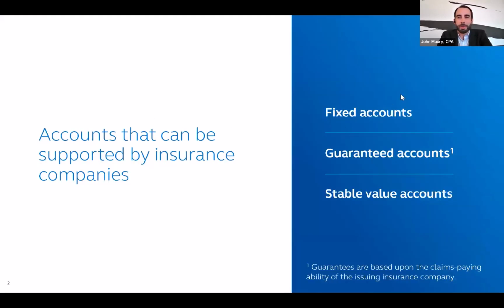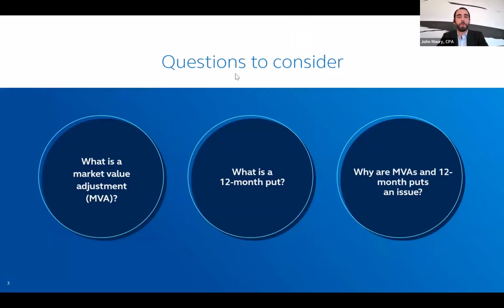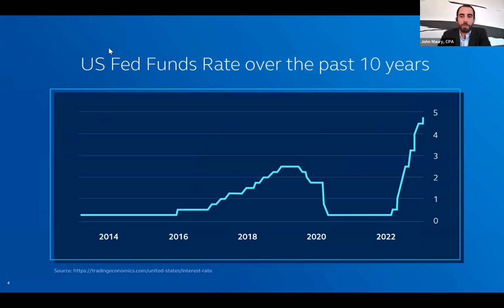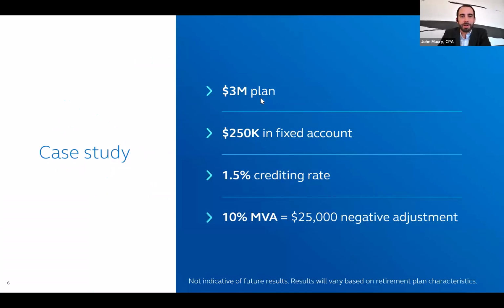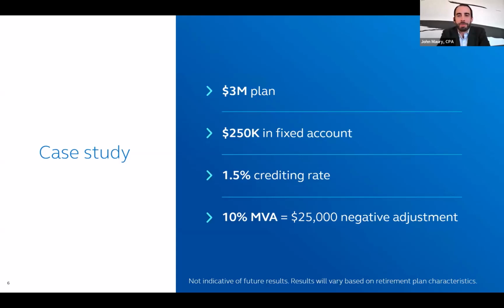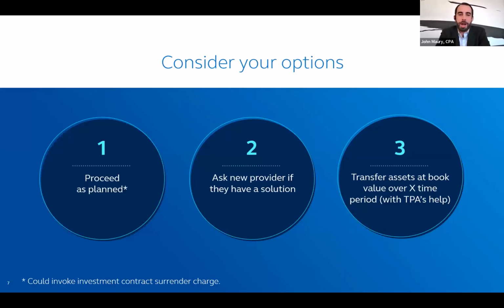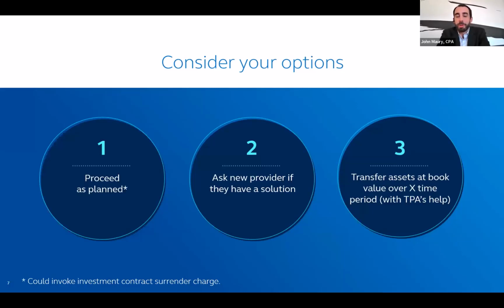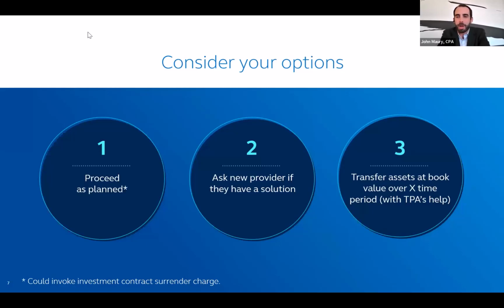Definiti Academy Fall 2023 - ADV Track - Principal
Navigating Market Value Adjustments

Speaking with clients about MVAs can be difficult but there are options available. Help clients understand how these fees protect the principal investment and make higher interest crediting rates possible are good ways to start the conversation.

John Maury, CPA
Director, Strategic Relations – TPA